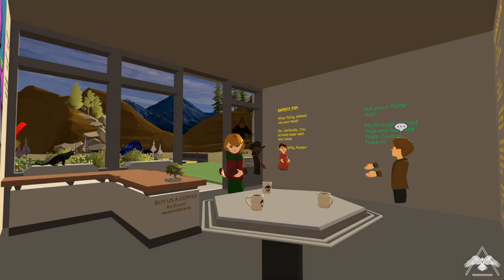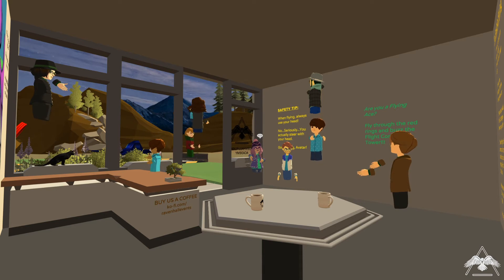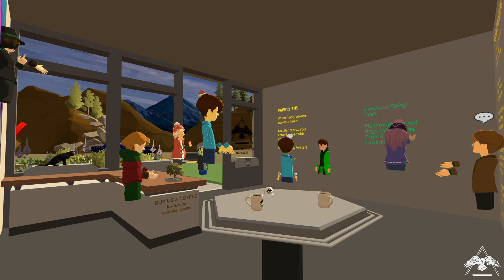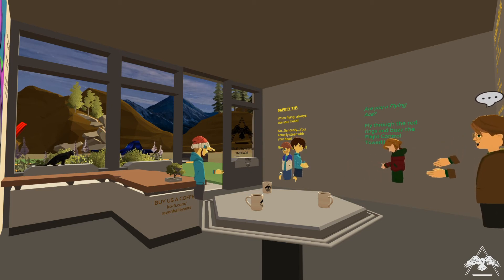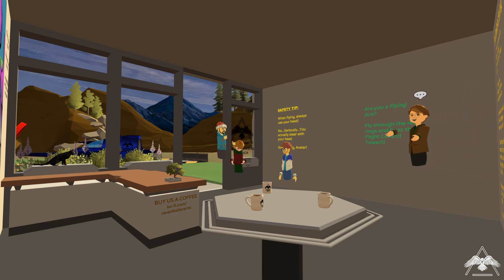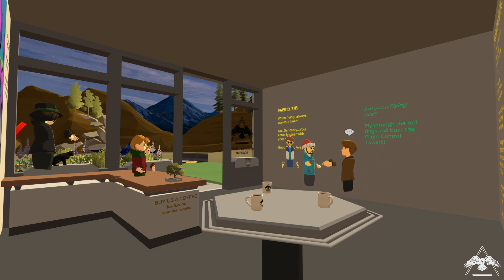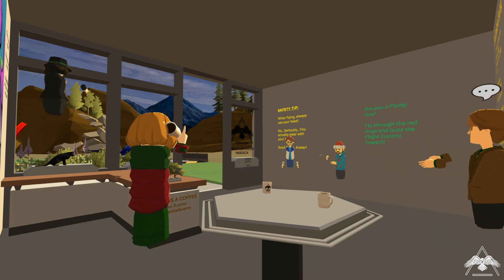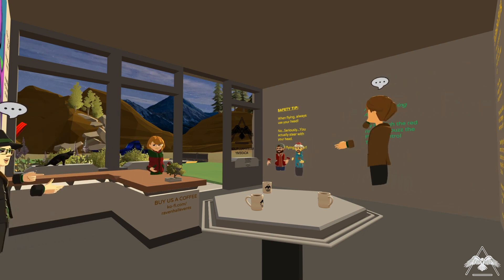The VR New User Experience Event “It's Flight Time” (12-06-2020)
Ravenhall Events presents 'It's Flight Time!' with Michael Forest!

We began this event in October of 2019 as a way of giving back to AltspaceVR. 'It's Flight Time!' is offered three times per week and is designed to help new users become acquainted with the various movement modalities offered by ASVR in a fun, friendly and interactive way.

Groups gather together under the stars at The Ravenhall Forum. From there, a Talon hovercraft will shuttle us to The Ravenhall Flight Academy. Once on site, Michael Forest gives instruction, assistance and expertly fields any questions you might have about getting started in AltspaceVR.

The Ravenhall Flight Academy features a flight course, a teleportation challenge and a picturesque, mountain-view airfield -- the ideal environment in which to practice your new skills! Ready for a flight upgrade? Try flying a Ravenhall Talon hovercraft, found exclusively on site.
ABOUT THE PRESENTER: Michael Forest specializes in helping new users. He is a friendly and knowledgeable instructor with years of experience and hundreds of events to his credit.